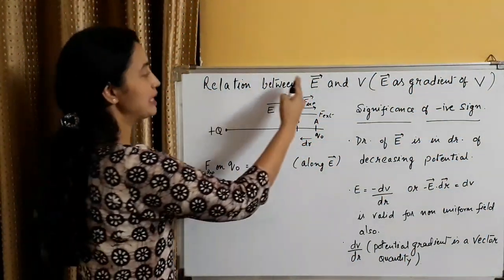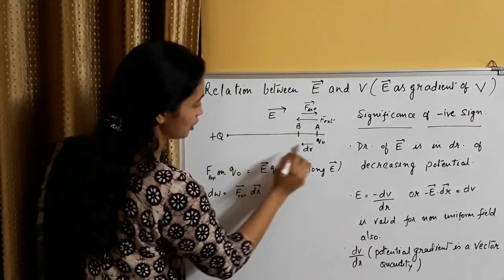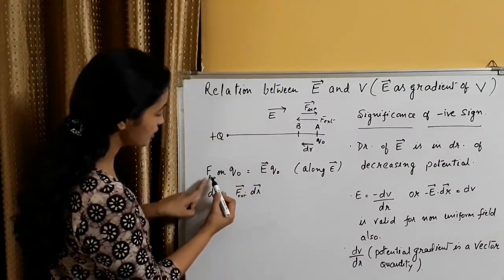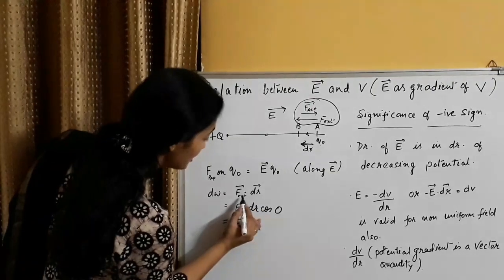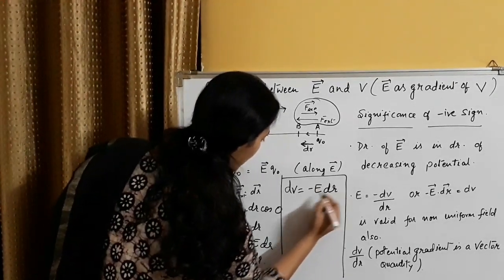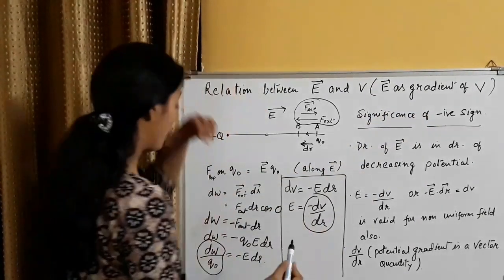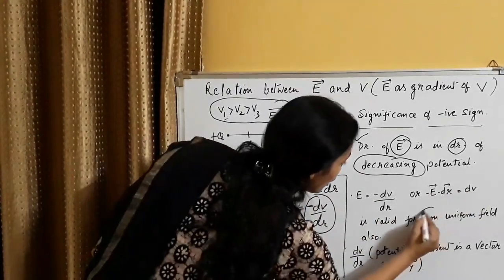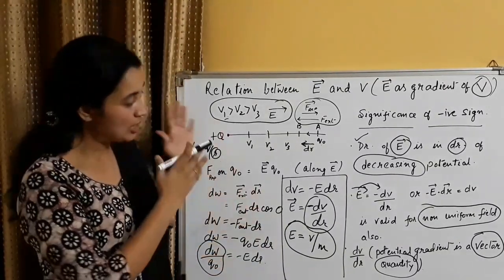CLASS XII: ELECTRIC FIELD AND POTENTIAL GRADIENT | EPISODE 4 | CHAPTER 2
Hey there, this is the 4th episode for the second chapter explaining electric field intensity as potential gradient. Hope you have a great learning experience!